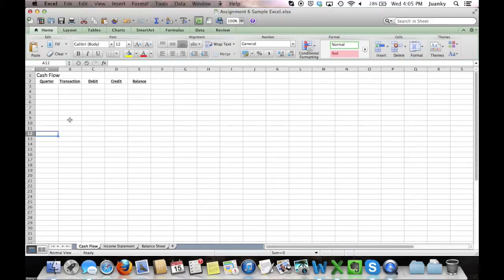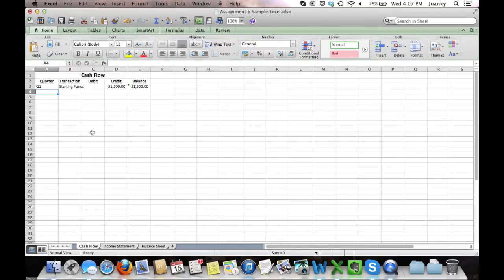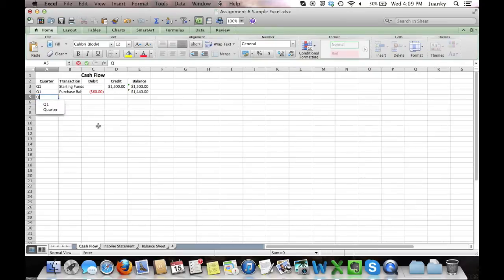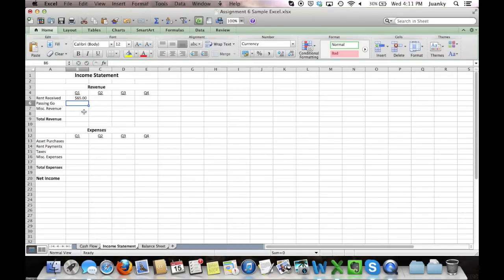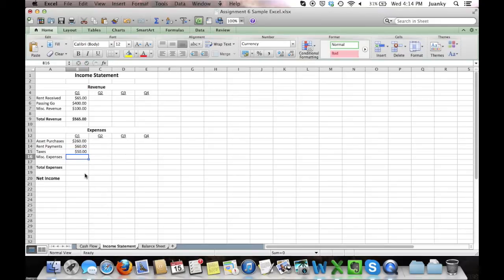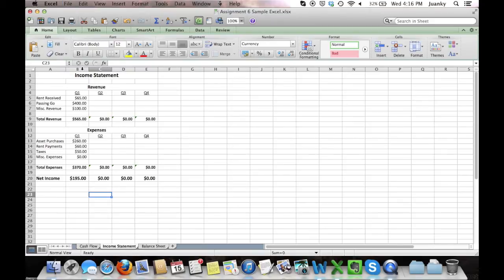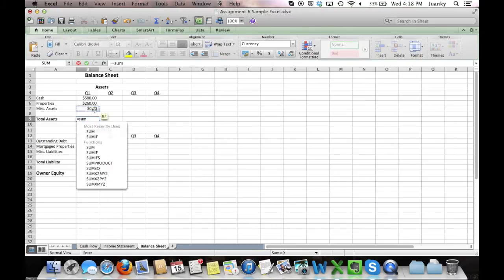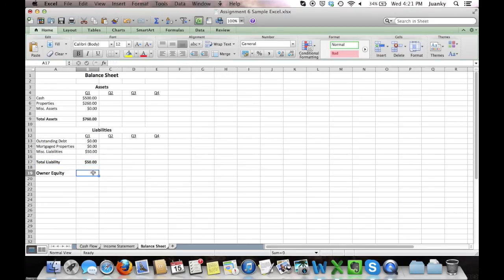Accounting Monopoly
This video will help students understand how to submit Assignment 6 in Intro to Business.